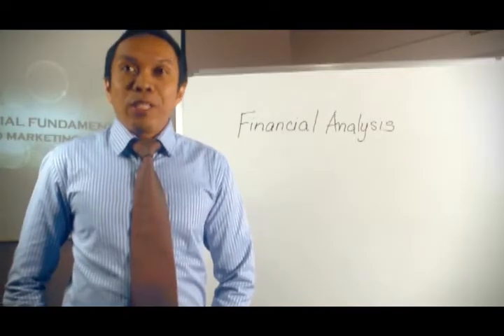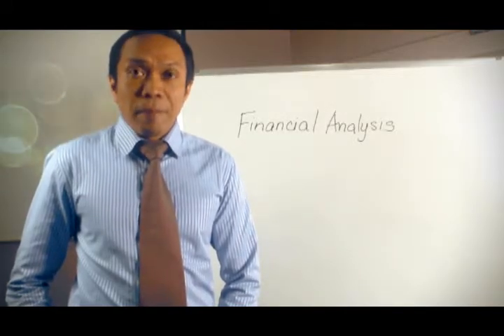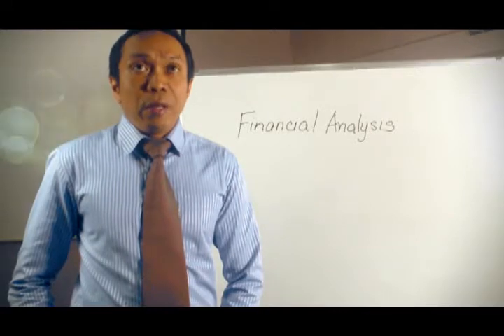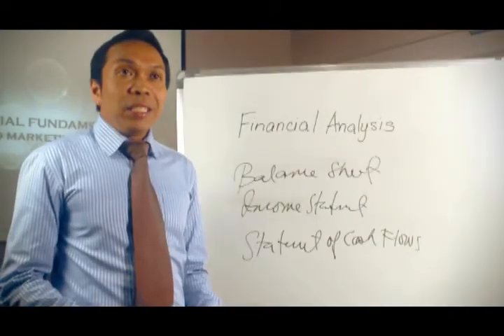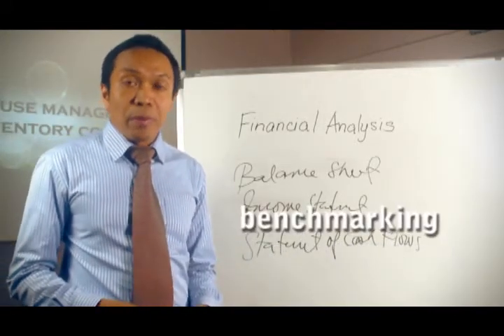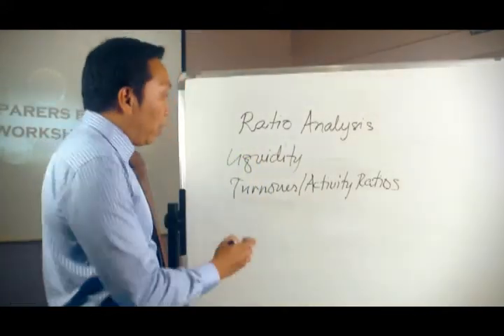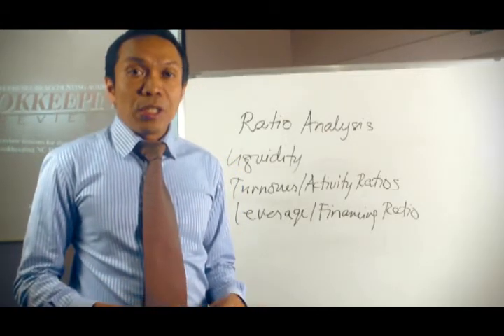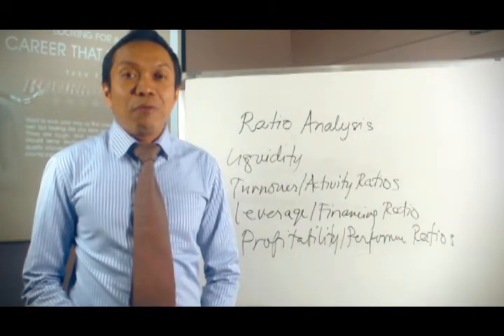Finance and Accounting Tutorial: Financial Analysis Tools and Techniques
Join us on our FREE Webinar Series too!.
handled by Ms. Sarah Songalia, the manageing director of
Entrepreneurs Accounting Academy herself, we would be
delighted for you to join us, click this link
so you'll be updated on all
our upcoming webinar schedules and promos.